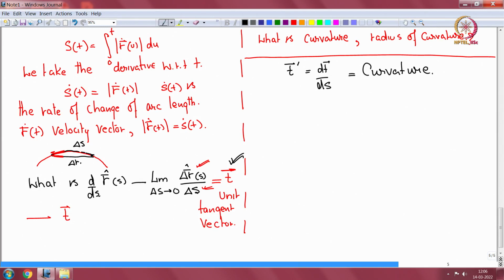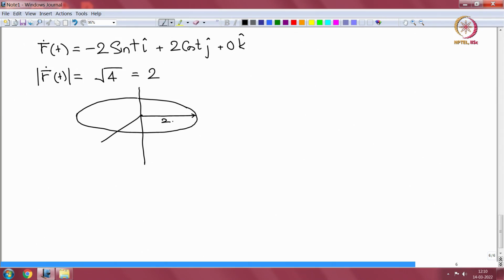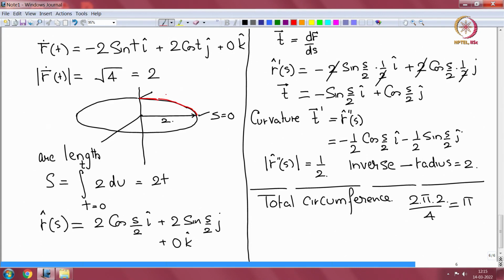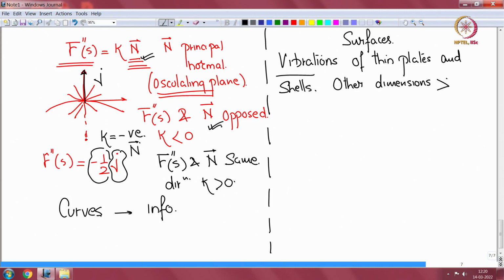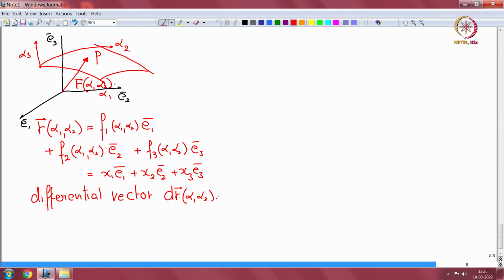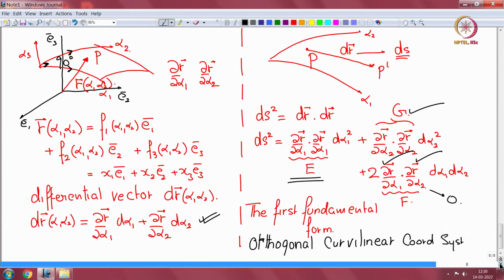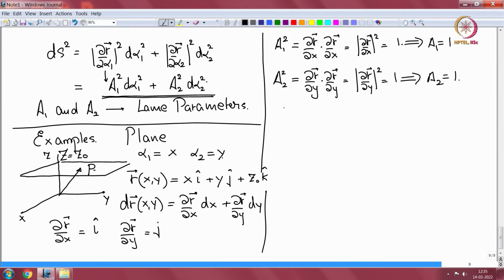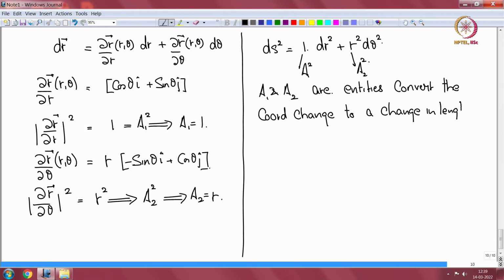Lec 02 Properties of surfaces:First fundamental form.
Differential arc length, Lame parameters, radius of curvature, osculating plane.